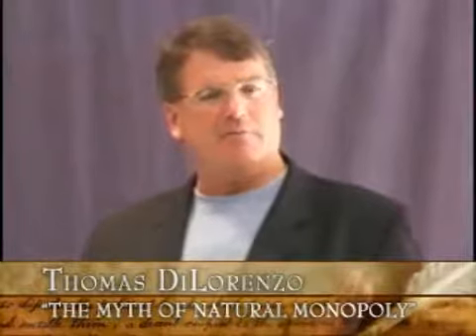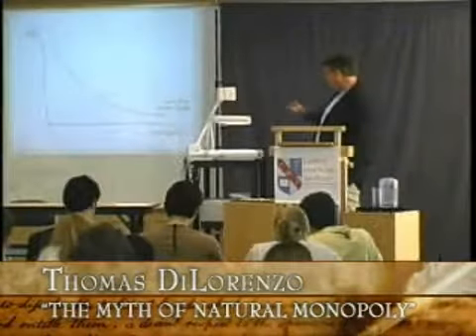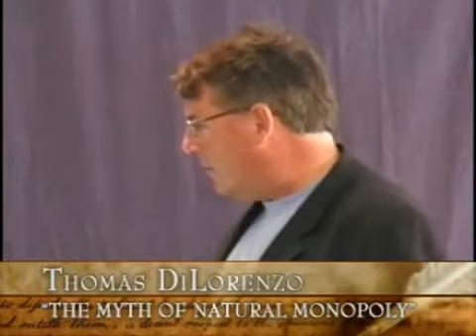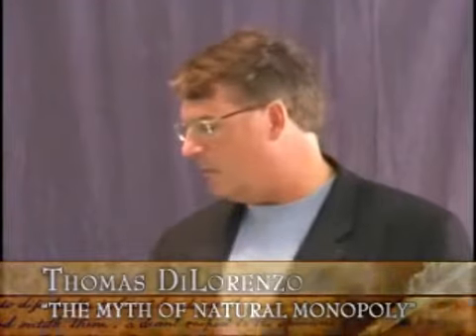The Myth of Natural Monopoly | by Thomas J. DiLorenzo - The Best Documentary Ever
Mises University 2017. Recorded at the Mises Institute in Auburn, Alabama, on 25  2017. The Myth of Natural Monopoly: .

Organized Crime: The Unvarnished Truth About Government by Thomas J. DiLorenzo (narrated by Harold L. Fritsche) Download and read here: .

Archived from the live Mises.tv broadcast, this lecture by Tom DiLorenzo was presented at the 2017 Mises University in Auburn, Alabama. Includes an .